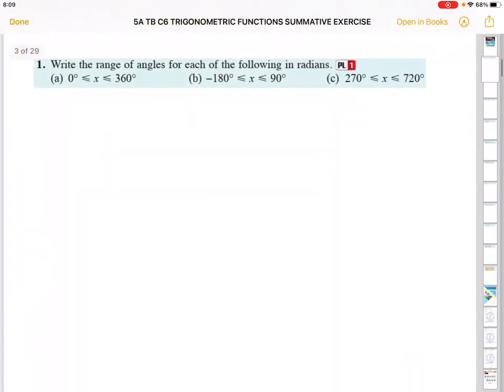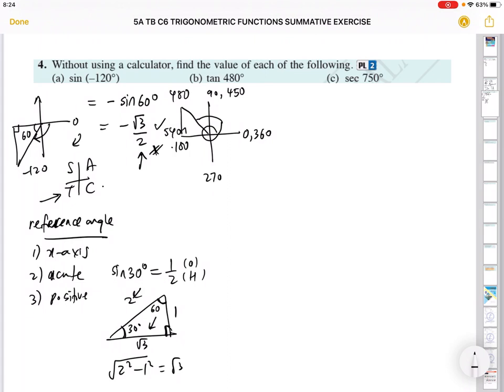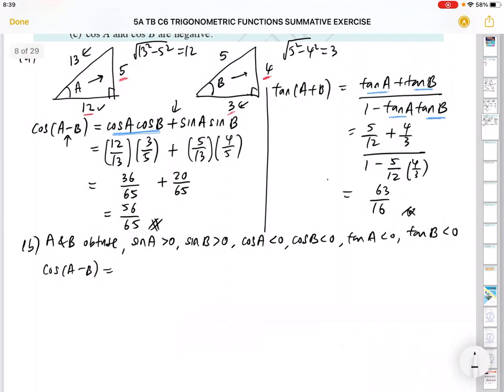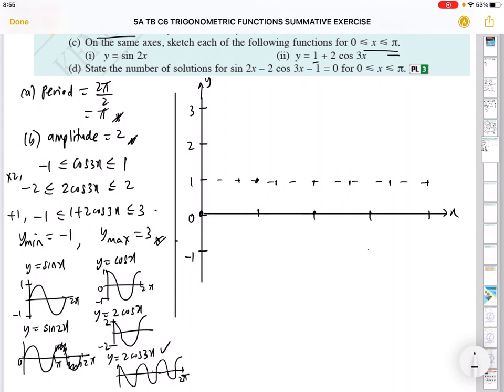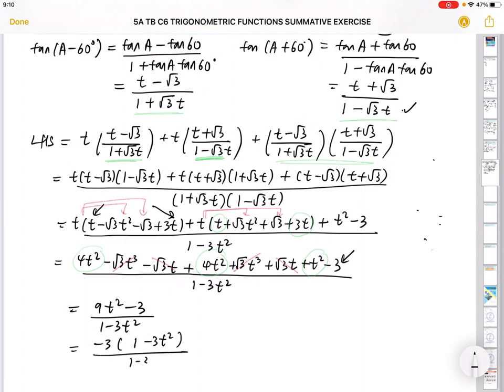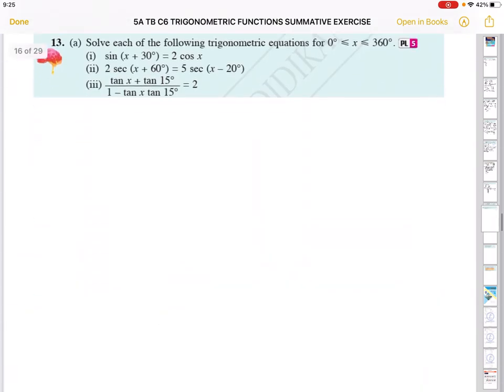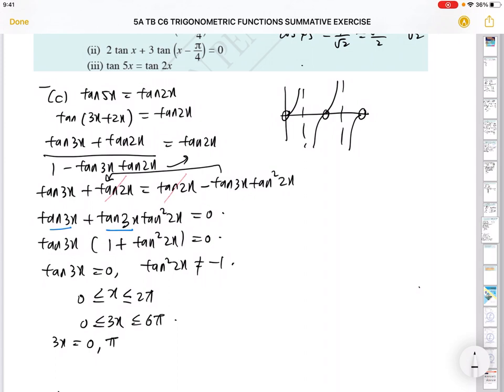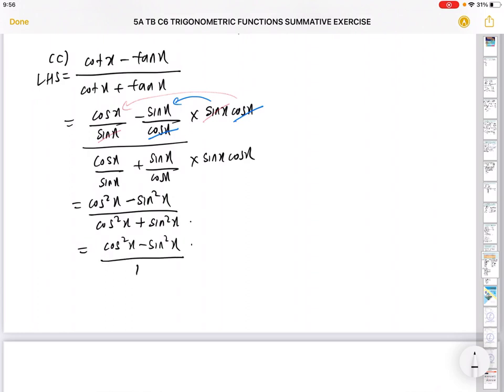FORM 5 ADD MATH KSSM TEXTBOOK CHAPTER 6 TRIGONOMETRIC FUNCTIONS SUMMATIVE EXERCISE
0:00 Introduction
0:20 Question 1
2:35 Question 2
4:05 Question 3
11:20 Question 4
26:02 Question 5
38:36 Question 6
41:16 Question 7
50:11 Question 8
55:40 Question 9
1:02:06 Question 10
1:04:46 Question 11
1:11:38 Question 12
1:16:55 Question 13
1:33:15 Question 14
1:39:43 Question 15
1:42:29 Question 16